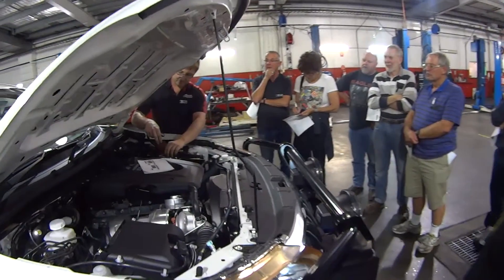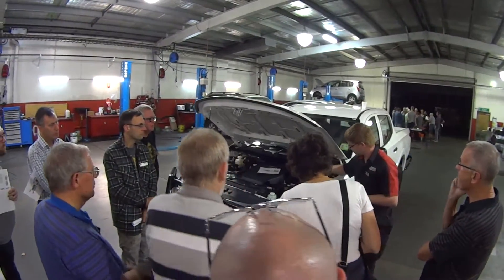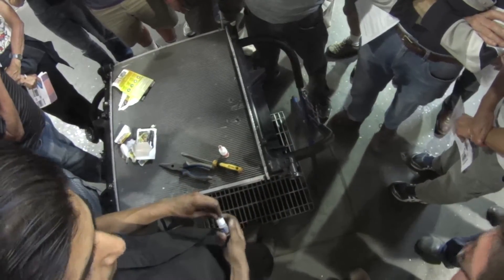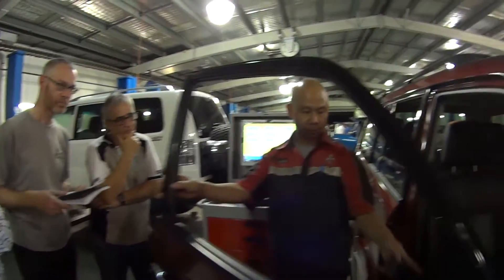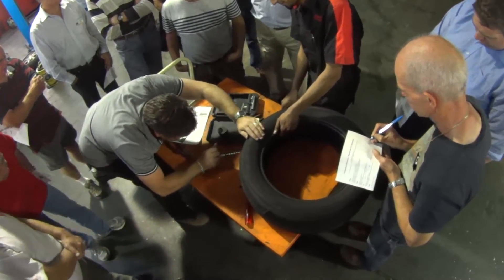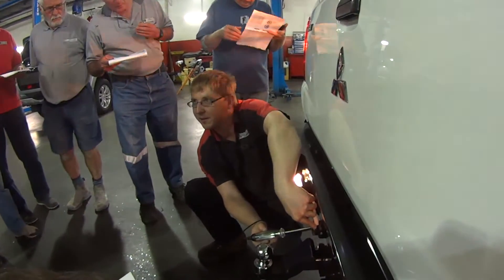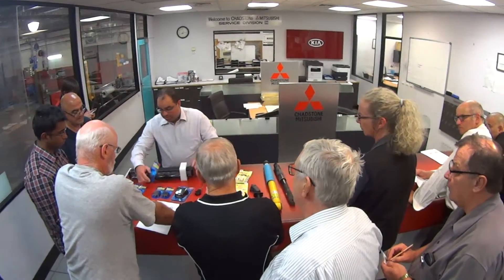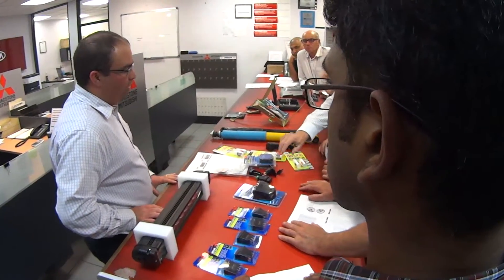Mechanics For Dummies #2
A series of mini 15 minute workshops conducted by club supporter Chadstone Mitsubishi. Over 50 members discussed electronic diagnosis, emergency repairs and modifying their 4WD's.